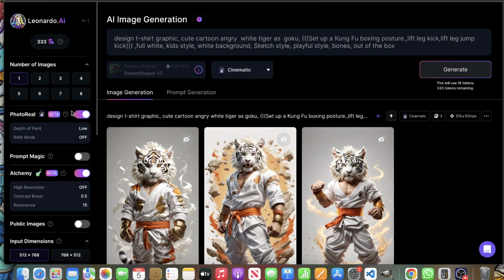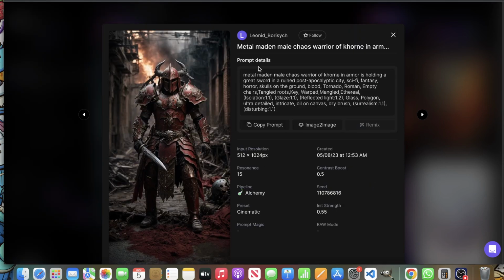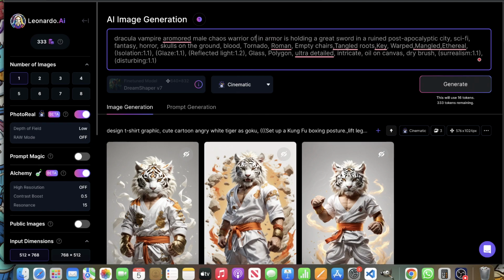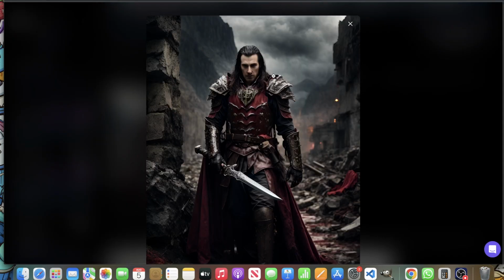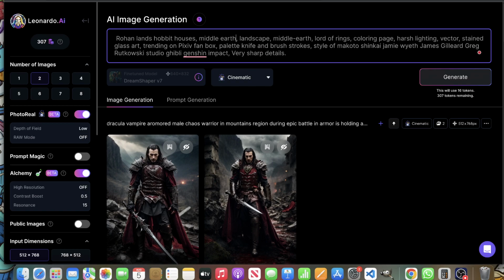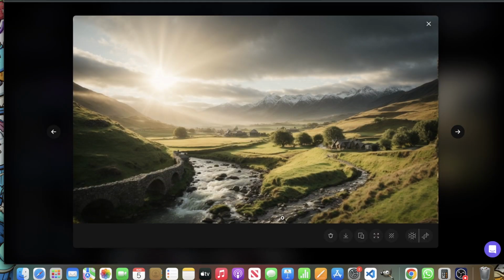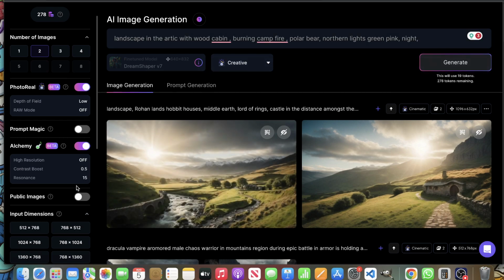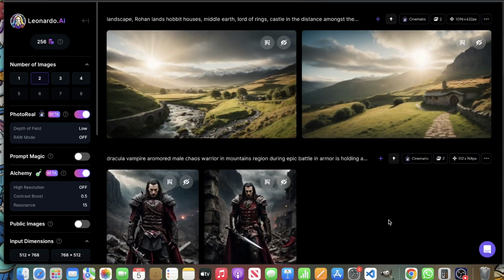Leonardo Just Leveled Up... AGAIN!